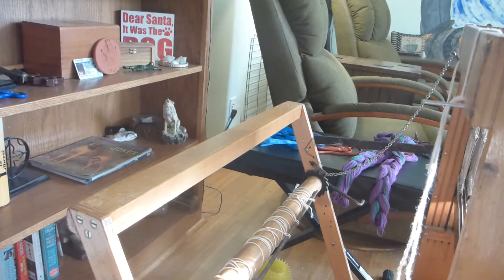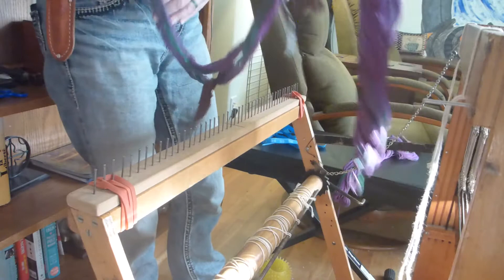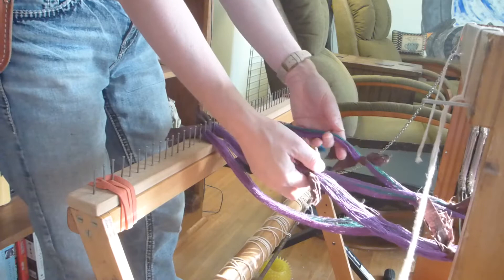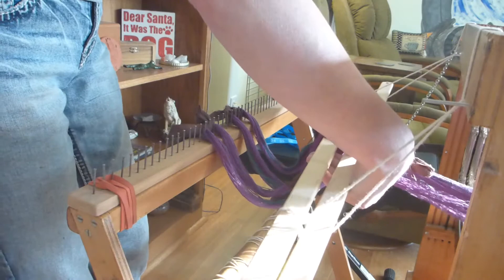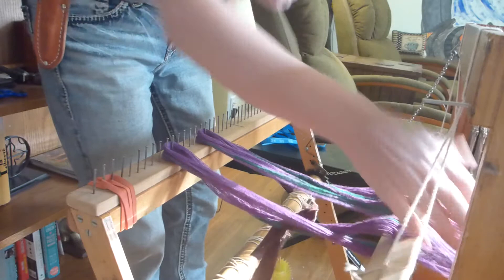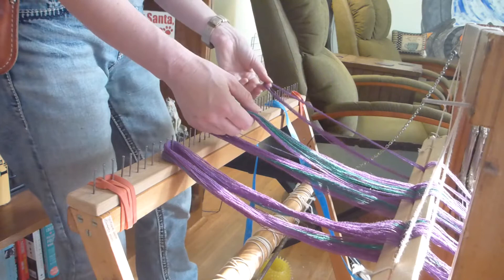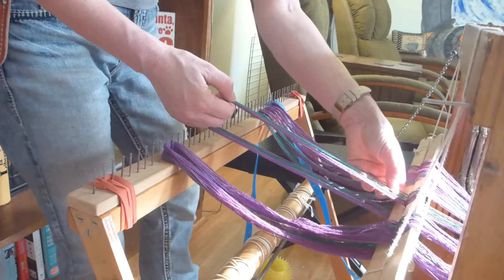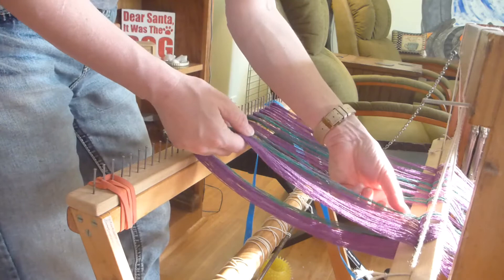Back to Front Warping on a Baby Mac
1) This video seems long, but I am taking you through the ENTIRE process as I wind onto the back beam.
2) The loom is a 6-harness, 20" Macomber Baby Mac, but I'm only using 4 harnesses for this project
3) This project is a 3 yard warp of 270 ends sett at 24 ends per inch, approximately 11.5" in the reed
4) You want to be sure your Ends per Inch are accurate, so if your raddle pins are 1 inch apart, rather than the 1/2" mine are, be sure to count out the full SETT for your project instead of half as I am doing.
5) I use bamboo sticks to separate my warp because they are sturdier. The plastic venetian blinds tend to fold downwards at the ends, causing tension issues...which drive me nuts.
6) I have a boxer and a Rhodesian Ridgeback at this time and they had a sleep over with their friend, a chocolate lab, this weekend.